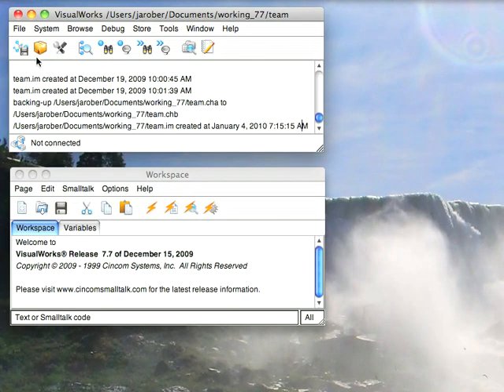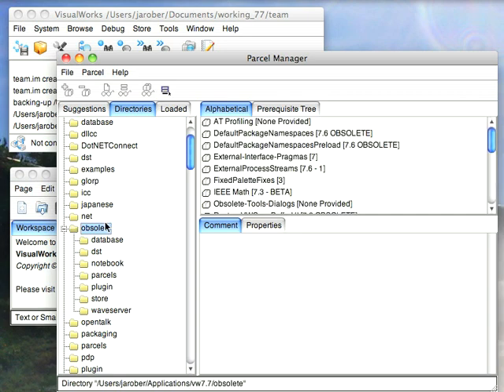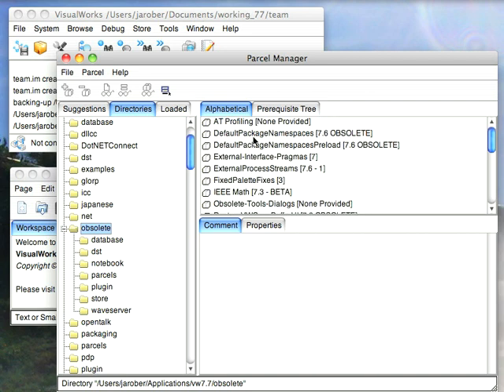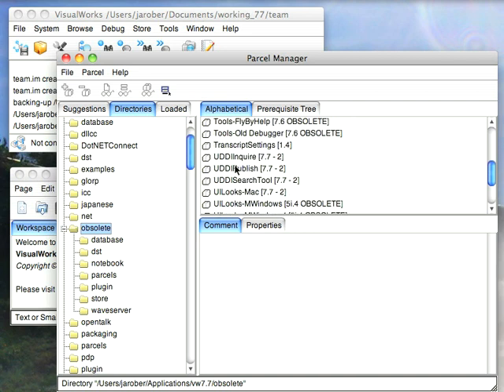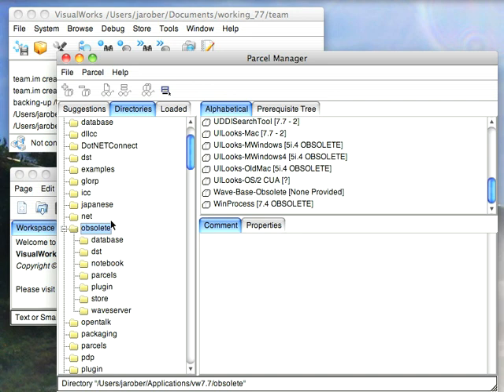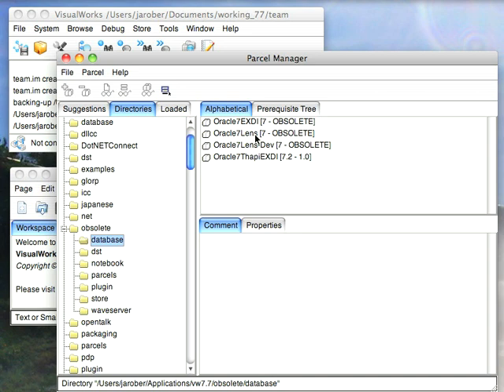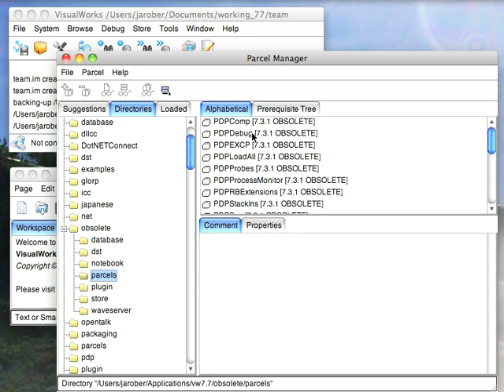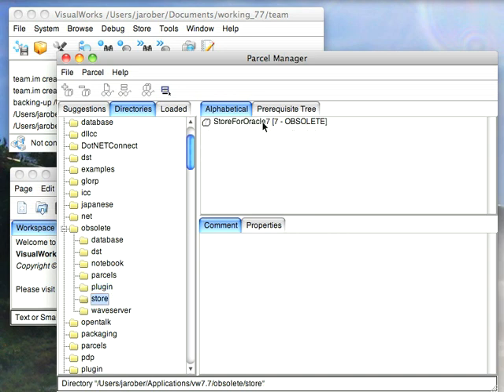Obsolete Packages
A look